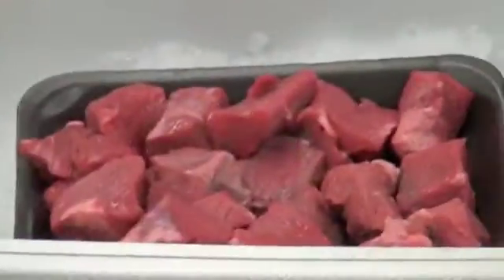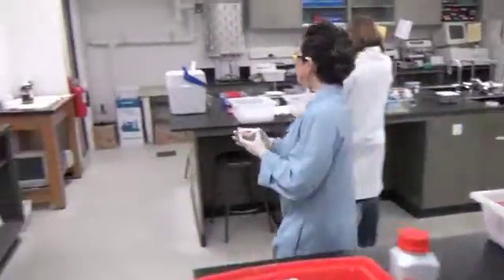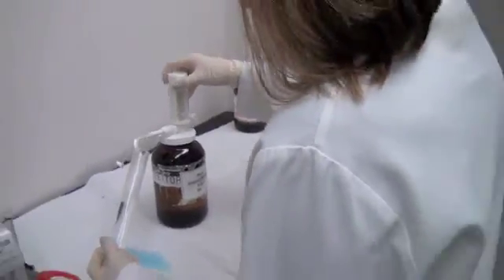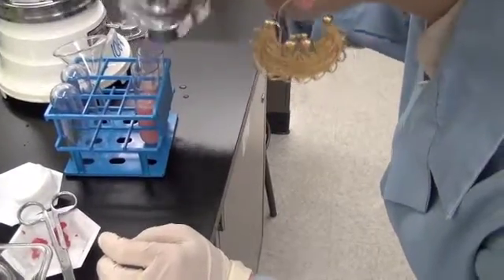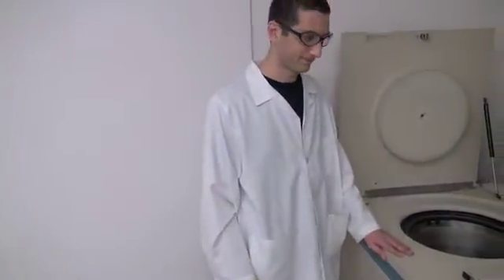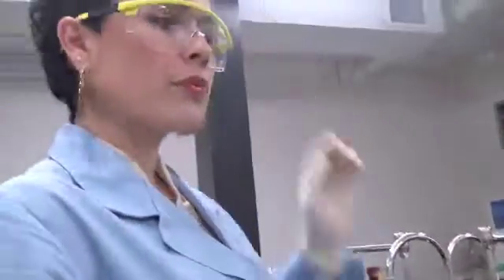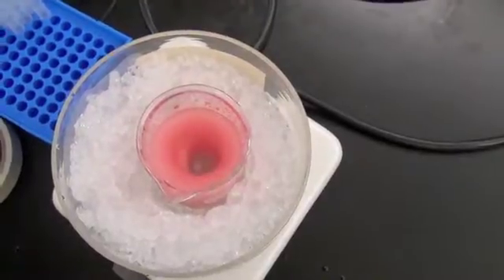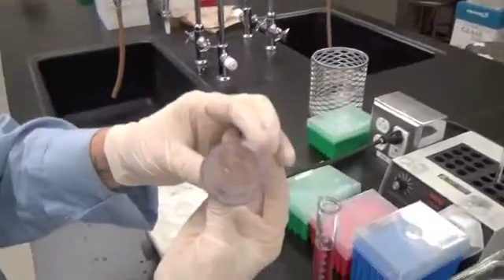Ionic Biochemist: The Meat Lab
This is first cut of the meat lab video for LDH LAB 1.  It is my hope that this instructional spoof keeps you more interested and above all, helps you perform your lab with greater success.  Enjoy!